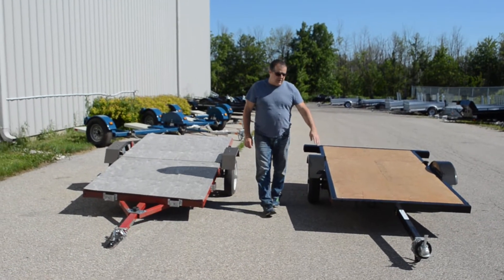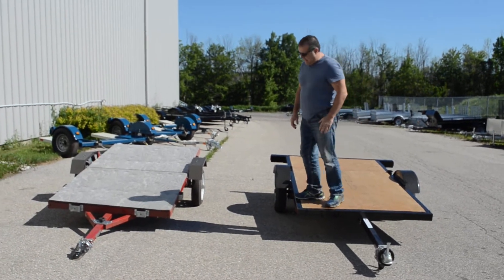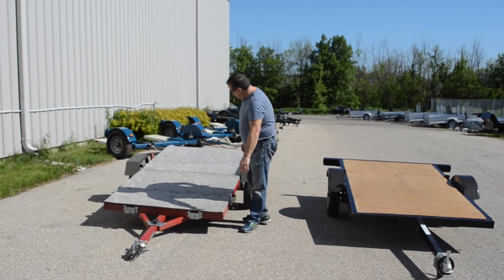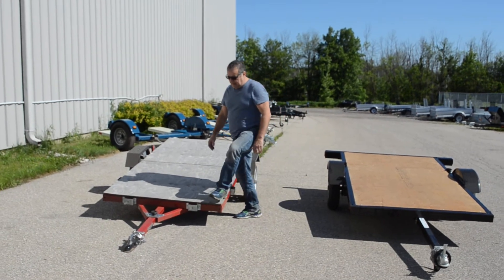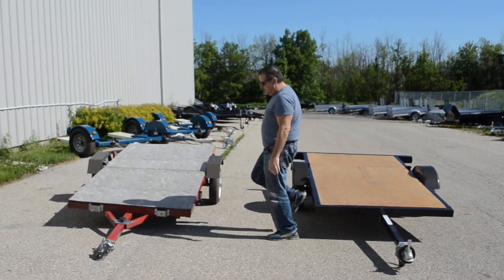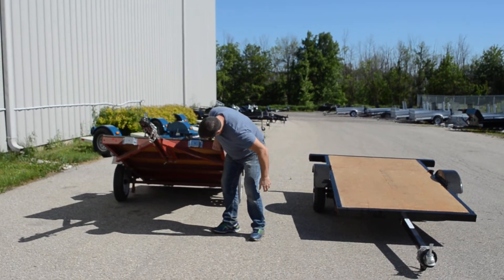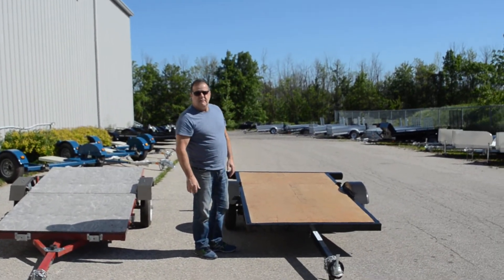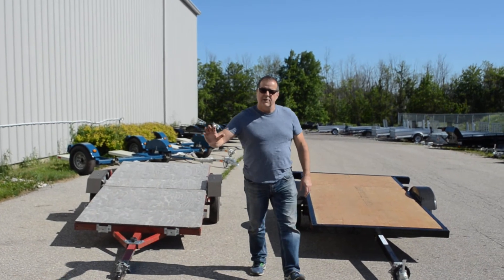Fold N Store from stingertrailer.com VS Chinese Bolt Together Trailer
This video shows the Chinese built bolt together trailer  they are sold under many names but the contruction is the same

Our Fold N Store trailer can be seen at stingertrailer.com under the "Folding Utility Trailers" Heading